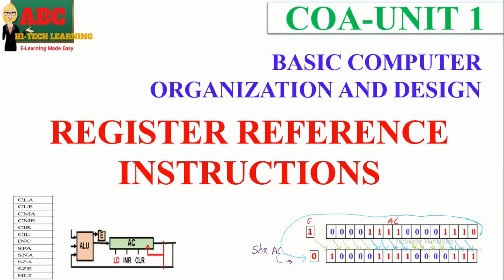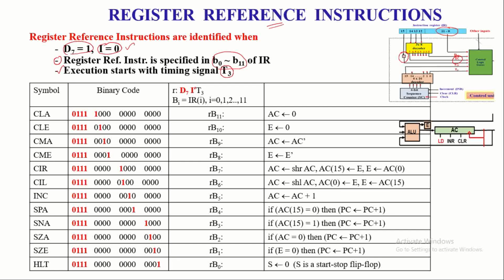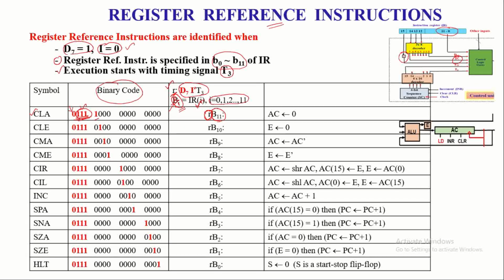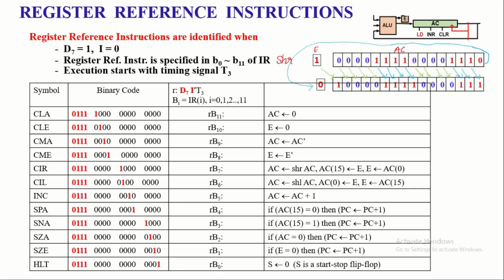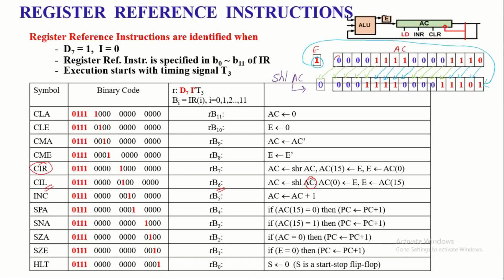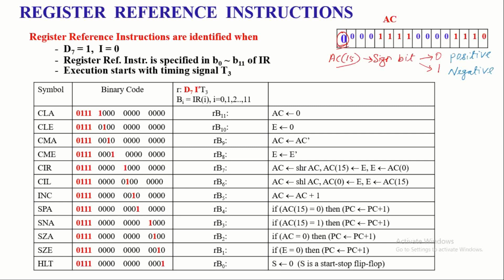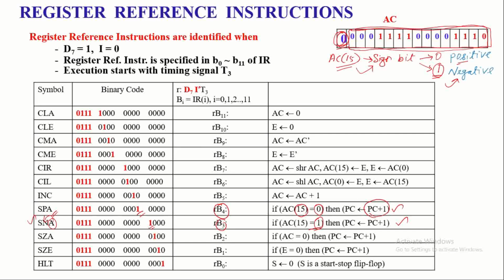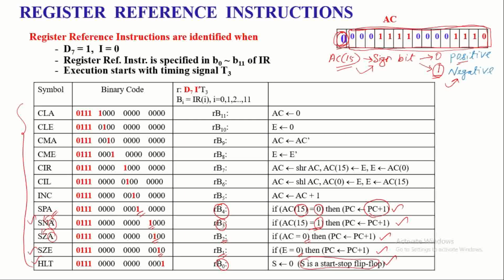REGISTER REFERENCE INSTRUCTIONS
This video discusses register reference instructions in COA.

This channel includes the videos, made in quickly and easily understandable way, for the subject "COMPUTER ORGANIZATION AND ARCHITECTURE" for B.TECH / B.E - CSE/IT/ECE/EEE students.

This channel has the videos for the below given topics:

UNIT - I
Digital Computers: Introduction, Block diagram of Digital Computer, Definition of Computer
Organization, Computer Design and Computer Architecture.
Register Transfer Language and Micro operations: Register Transfer language, Register Transfer, Bus and memory transfers, Arithmetic Micro operations, logic micro operations, shift micro operations, Arithmetic logic shift unit.
Basic Computer Organization and Design: Instruction codes, Computer Registers Computer instructions, Timing and Control, Instruction cycle, Memory Reference Instructions, Input – Output and Interrupt.

UNIT - II
Microprogrammed Control: Control memory, Address sequencing, micro program example, design of control unit.
Central Processing Unit: General Register Organization, Instruction Formats, Addressing modes, Data Transfer and Manipulation, Program Control.

UNIT - III
Data Representation: Data types, Complements, Fixed Point Representation, Floating Point Representation.
Computer Arithmetic: Addition and subtraction, multiplication Algorithms, Division Algorithms, Floating – point Arithmetic operations. Decimal Arithmetic unit, Decimal Arithmetic operations.

UNIT - IV
Input-Output Organization: Input-Output Interface, Asynchronous data transfer, Modes of Transfer, Priority Interrupt Direct memory Access.
Memory Organization: Memory Hierarchy, Main Memory, Auxiliary memory, Associate Memory, Cache Memory.

UNIT - V
Reduced Instruction Set Computer: CISC Characteristics, RISC Characteristics.
Pipeline and Vector Processing: Parallel Processing, Pipelining, Arithmetic Pipeline, Instruction Pipeline, RISC Pipeline, Vector Processing, Array Processor.
Multi Processors: Characteristics of Multiprocessors, Interconnection Structures, Interprocessor arbitration, Interprocessor communication and synchronization, Cache Coherence.

The videos are prepared by following the text books, Computer System Architecture, M. Moris Mano.